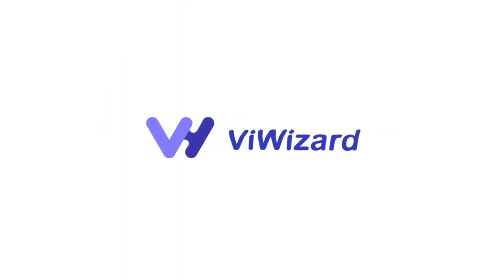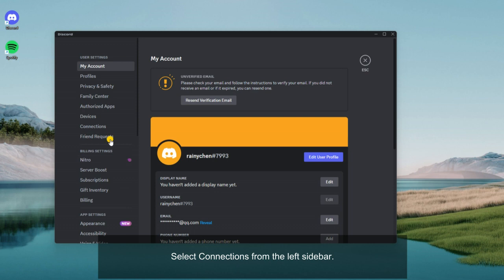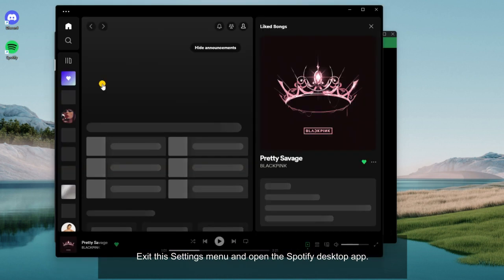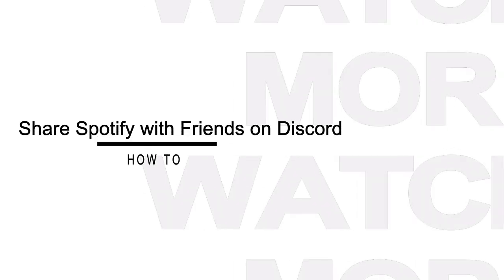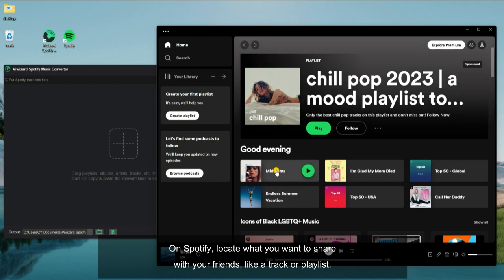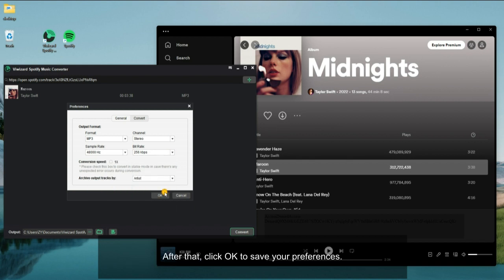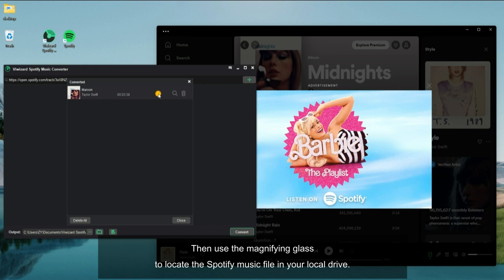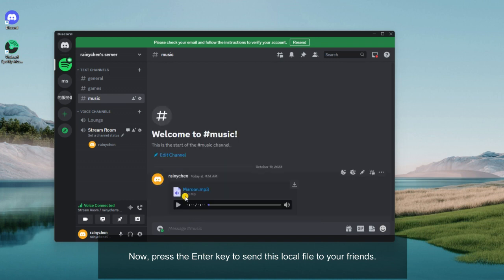How to Connect Spotify to Discord for Listening Together - ViWizard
Wanna show off your now-playing Spotify playlist to your Discord friends? Easy! This video shows you how to connect Spotify to Discord for listening to Spotify with Discord friends.

TIMESTAMPS
0:14 How to Connect Spotify to Discord
1:02 How to Show Spotify on Discord
1:30 How to Listen to Spotify with Friends on Discord
1:46 How to Share Spotify Music with Discord Friends